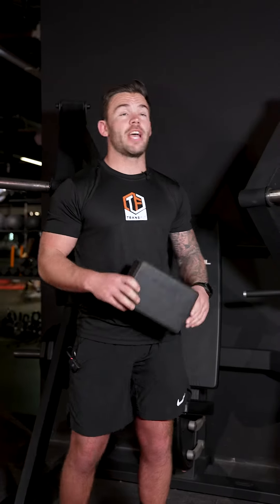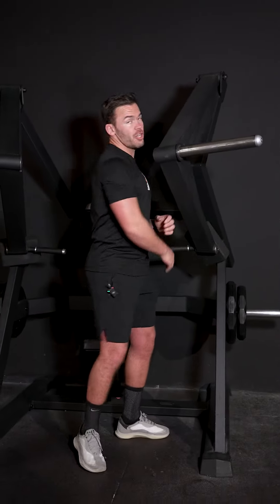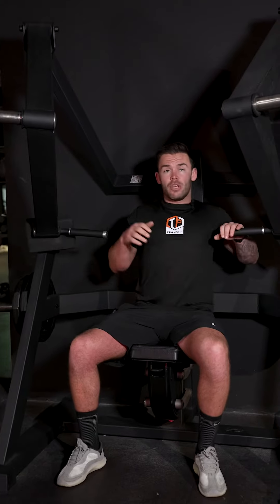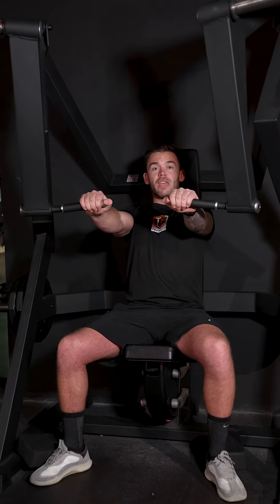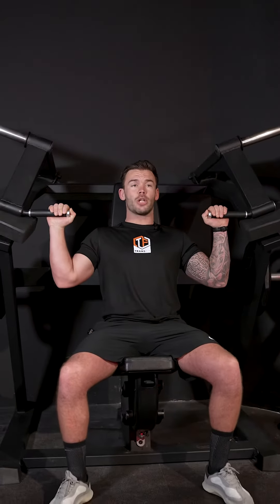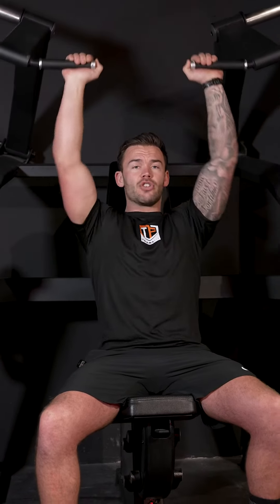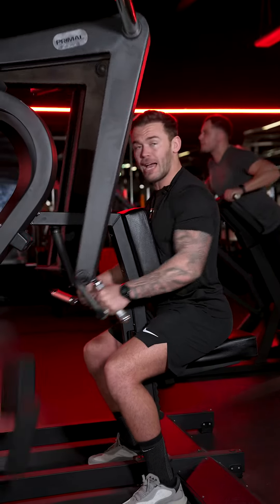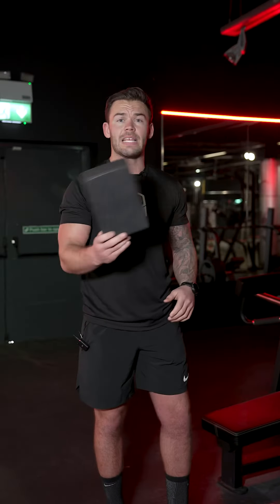Use yoga blocks to make your training more effective!